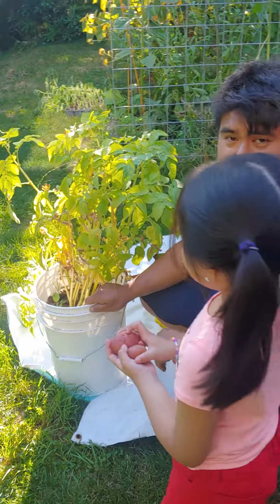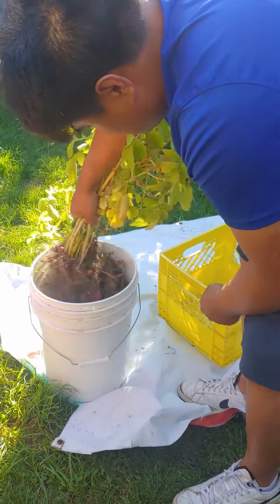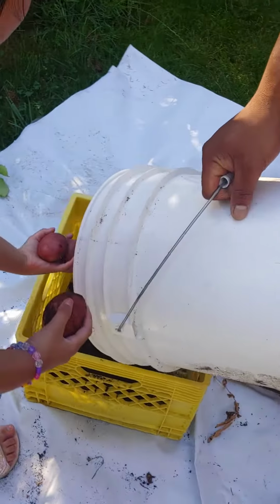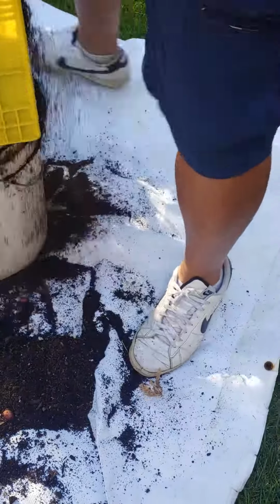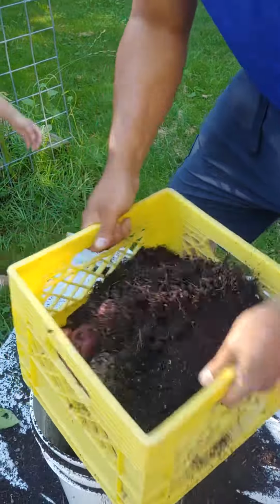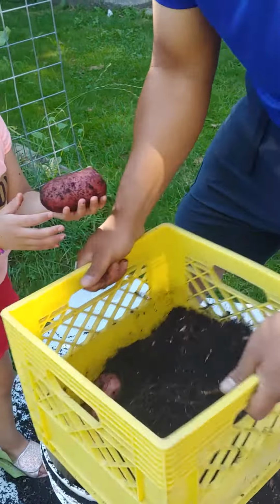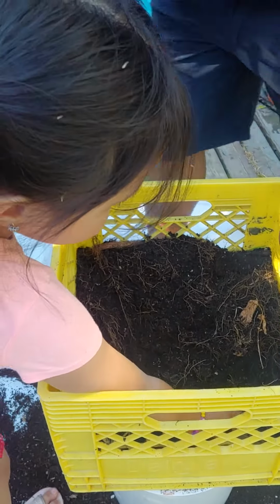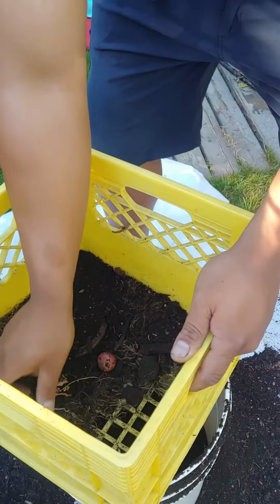Potato bucket harvesting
Potatoes from the kitchen to the garden then back to the kitchen again! Dont throw away your monster looking potatoes just yet. Check out my video and see the results in regrowing your old potatoes.